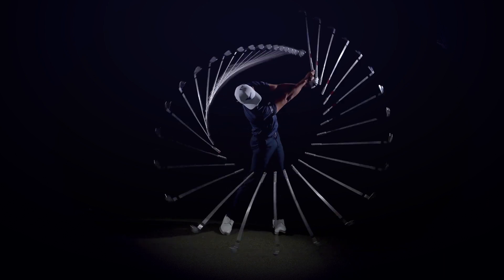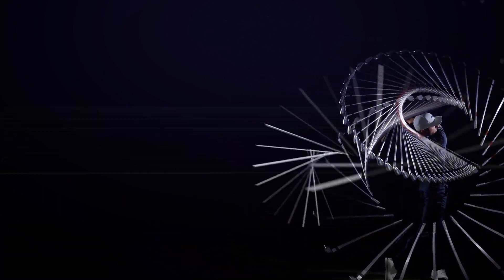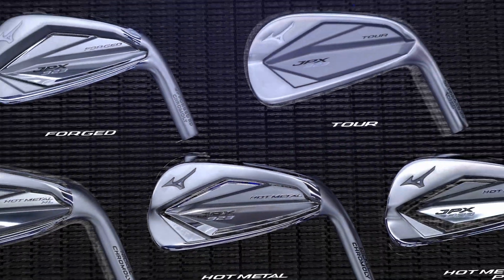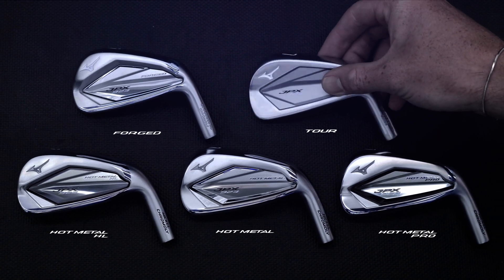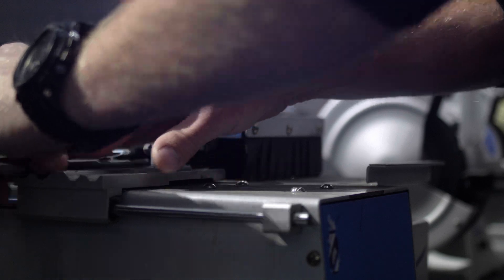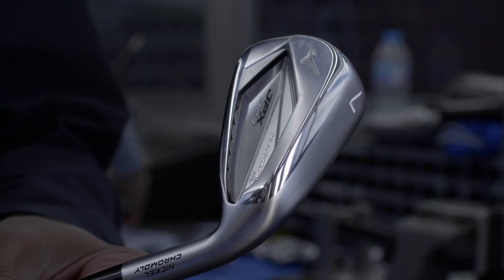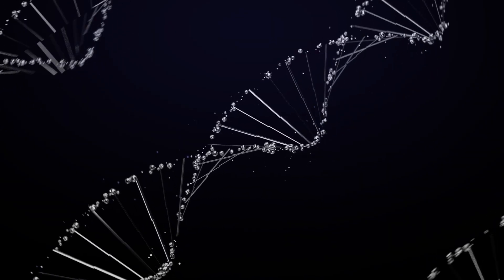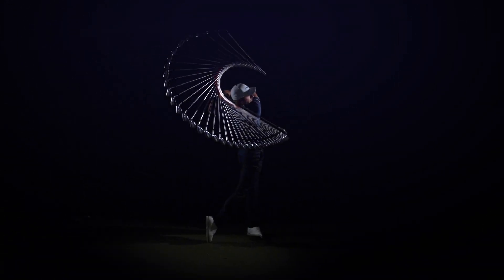Mizuno JPX 923 Series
The new Mizuno JPX 923 Irons - Mizuno’s JPX923 irons are engineered for custom performance. Five unique iron models created from three specific metals – based on Swing DNA data from over 350,000 real golfers.  The expanded head options combine with one of over 50 custom shafts for specific trajectory, ball speed and ease of use. This creates options for elite tour players, slow swinging amateurs and every player in between.